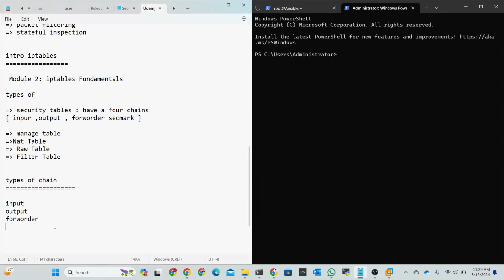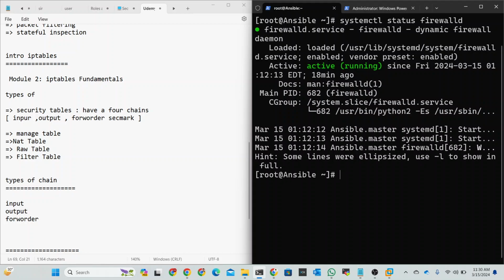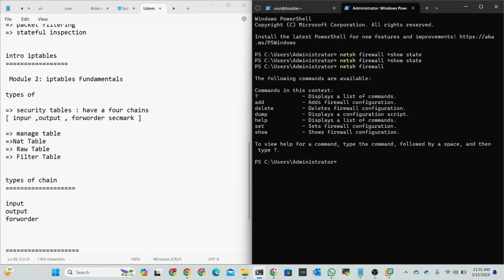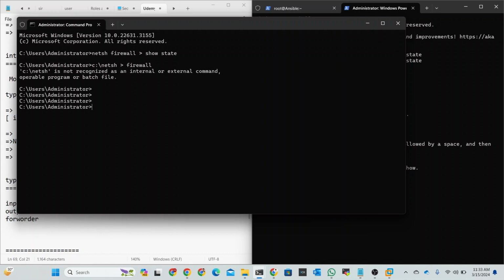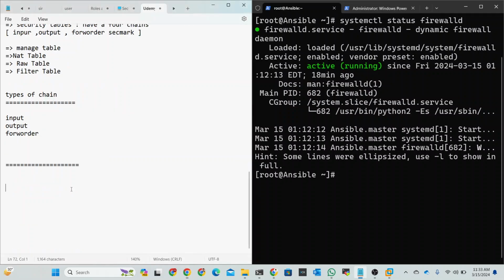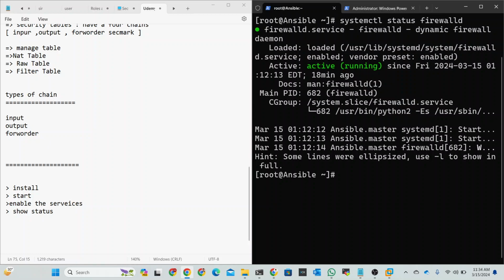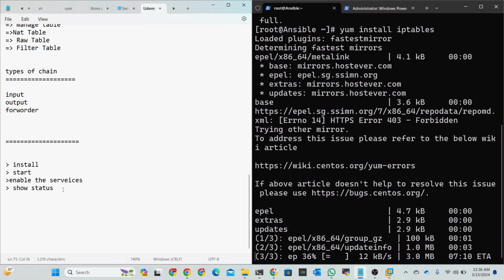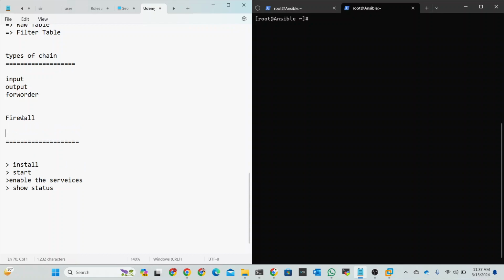05 : Configure a Firewall on Linux OS || Linux Firewall with iptables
Welcome to the fifth installment of our Linux Firewall with iptables series! Today, we're rolling up our sleeves and diving into the practical aspect of configuring a firewall on a Linux operating system using iptables.

Get ready to fortify your defenses and safeguard your digital assets! Let's dive into the world of Linux firewall configuration with iptables. 💻🛡️